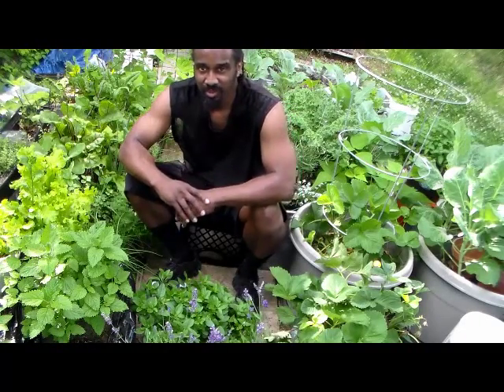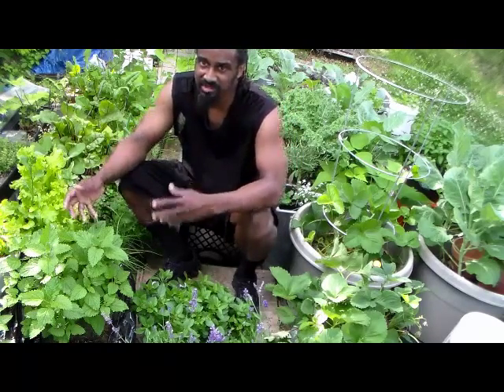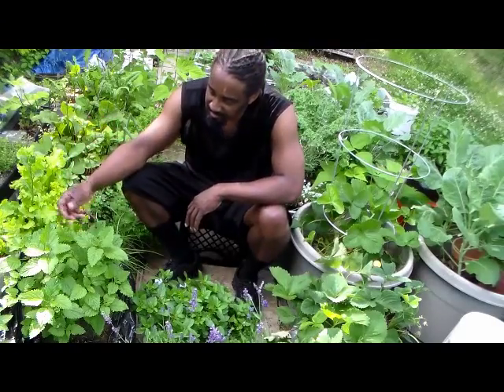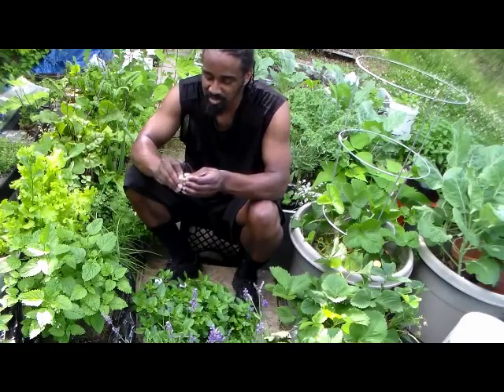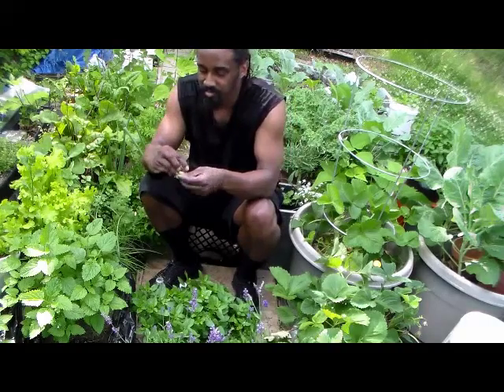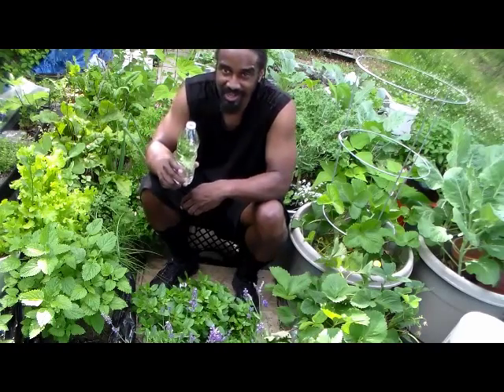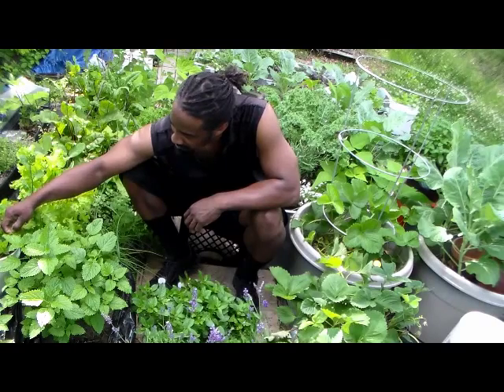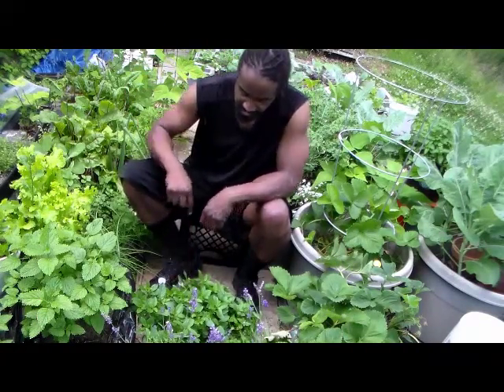Organic Flavored Water - A Simple Technique: Operation Black Independence